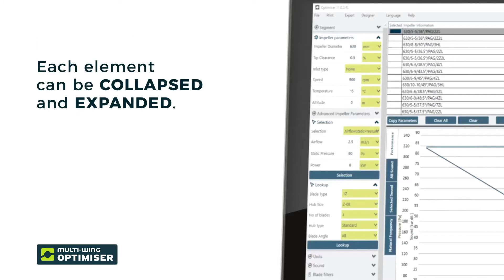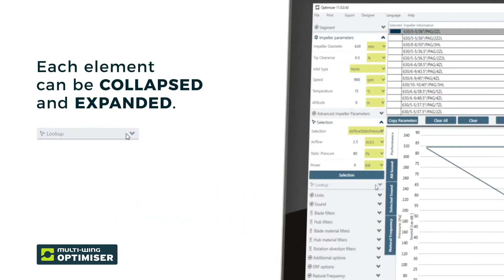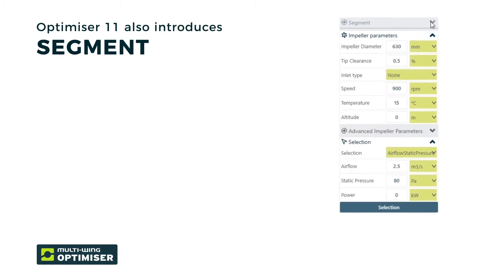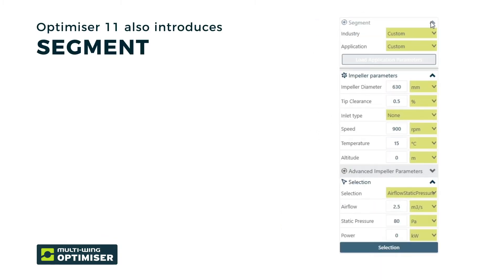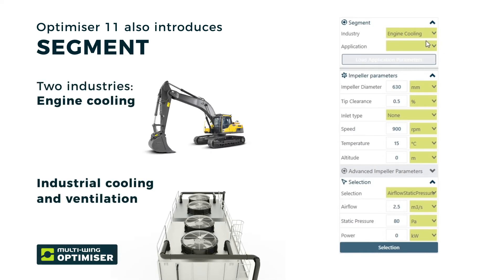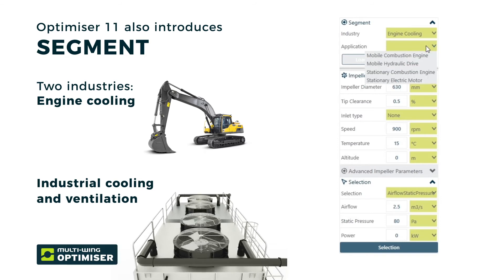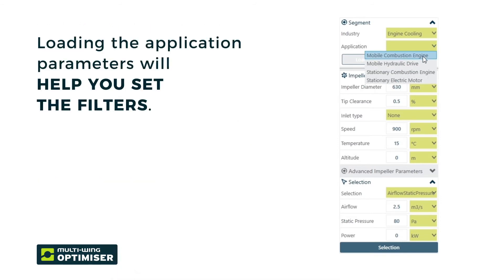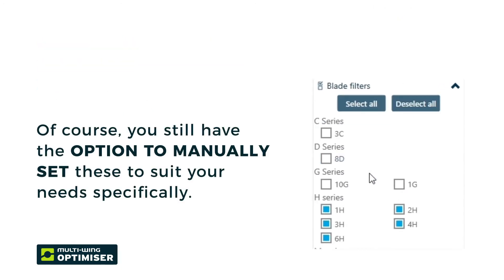Multi-Wing Optimiser 11: Our axial impeller selection tool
What's new in Optimiser 11